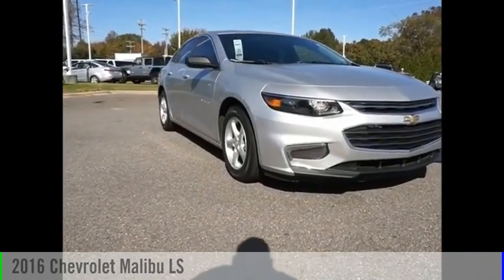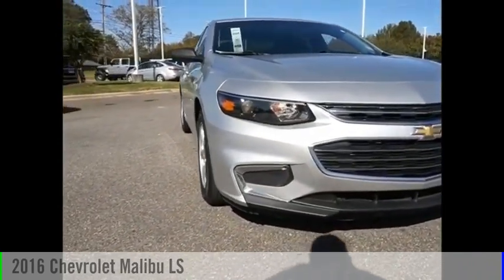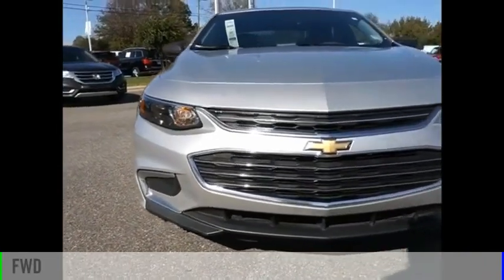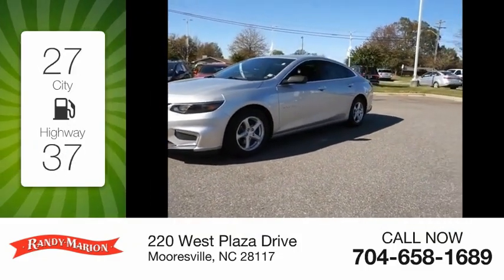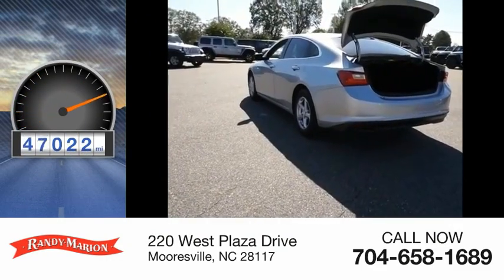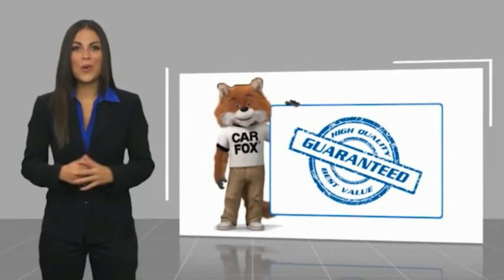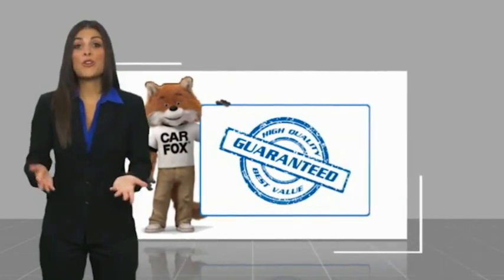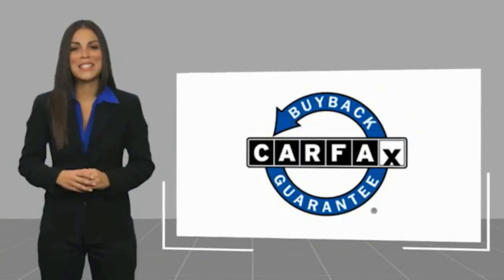2016 Chevrolet Malibu Mooresville NC TR80539A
2016 Chevrolet Malibu LS